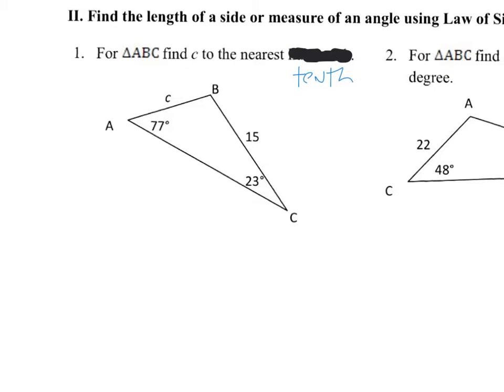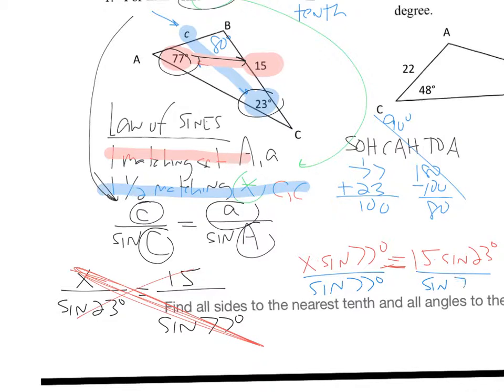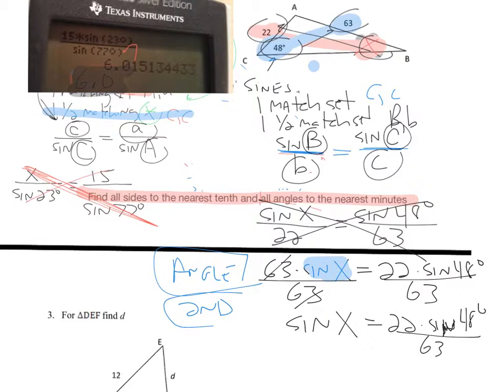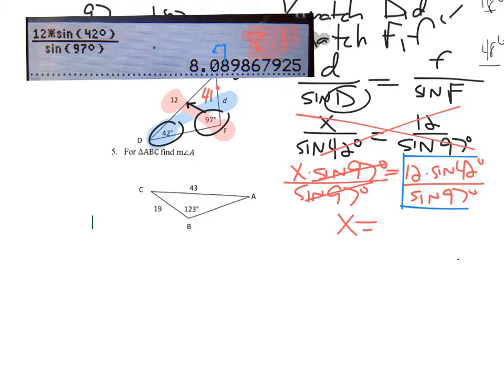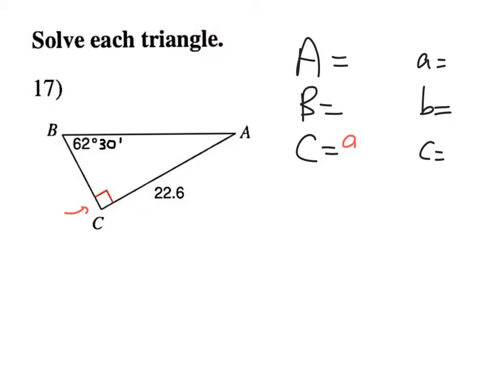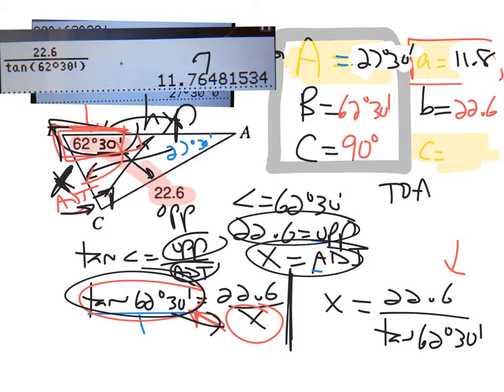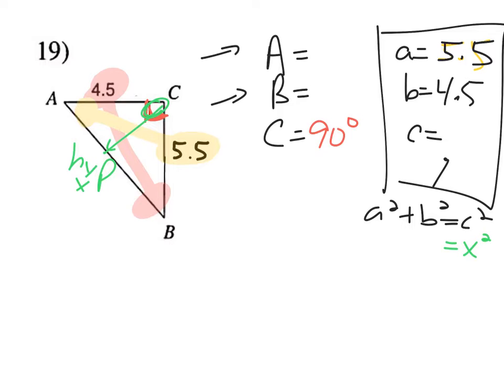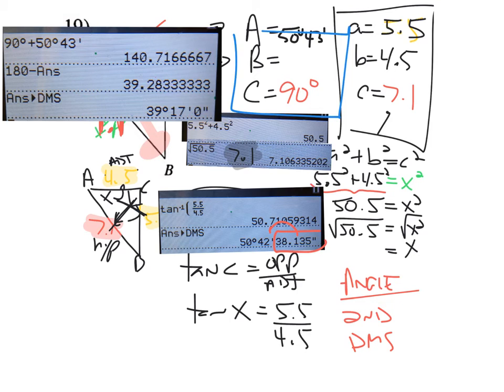Practice for Test 5 Trig Trimester 1